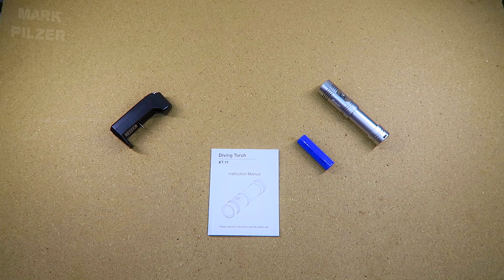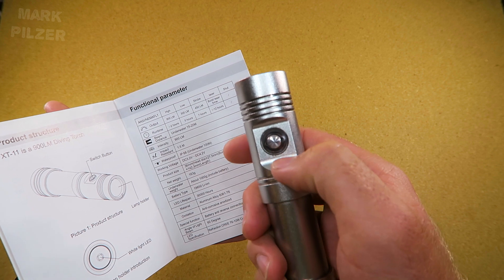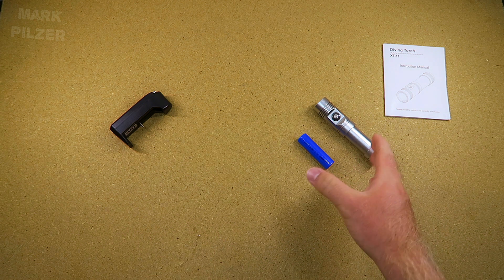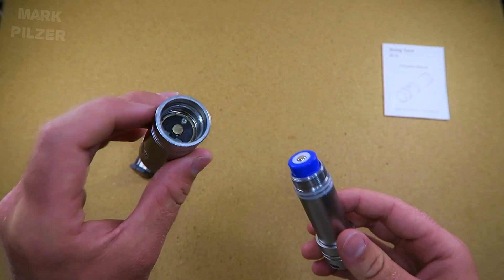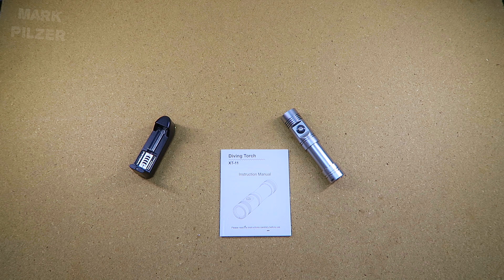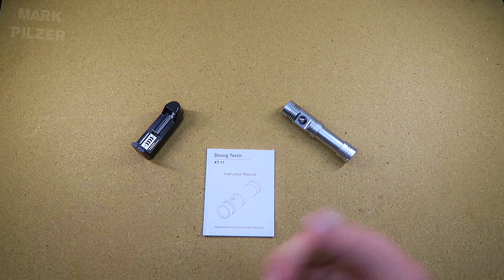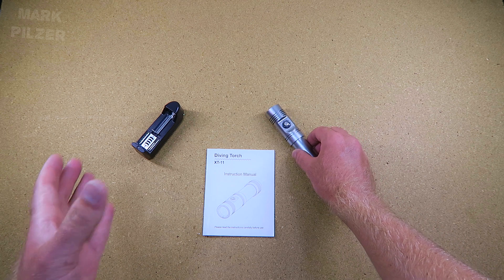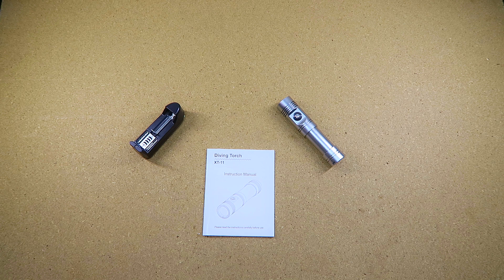REVIEW: Best Budget light for beginner?? Shoot XT-11 diving torch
900lumen diving torch with good quality and really compact, carriying a single 18650 battery and offering a power indicator as well as over-discharge protection for the battery make this a great beginner/budget light.
Not available to buy yet, only in the complete set with 2 lights and a tray.

NOTE:
This is neither a comercial nore a payed endorsement of the related company.
This content relays on my real personal opinion about the item in question.